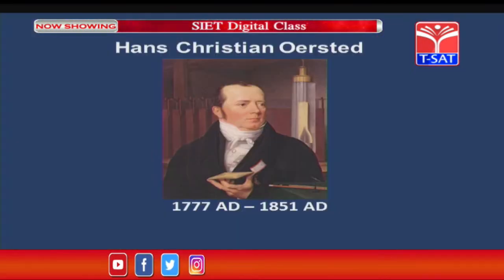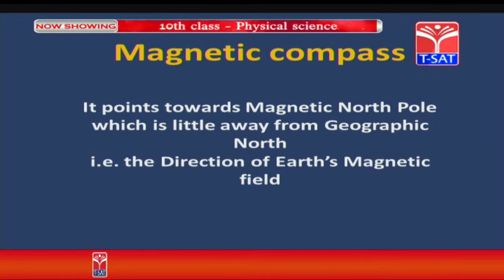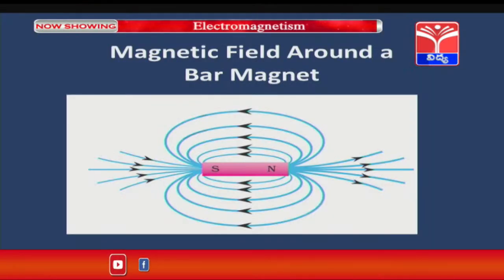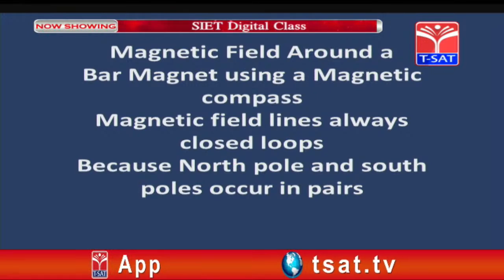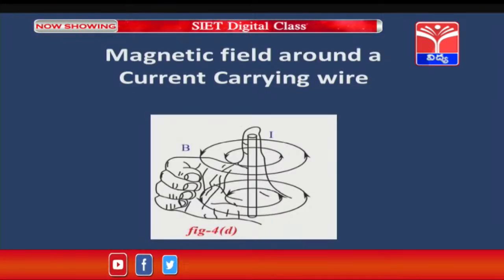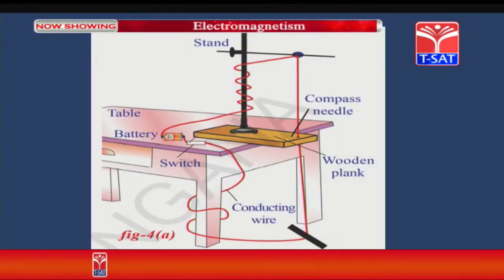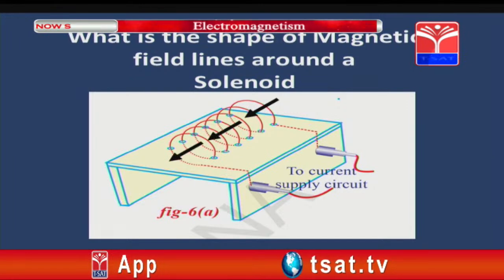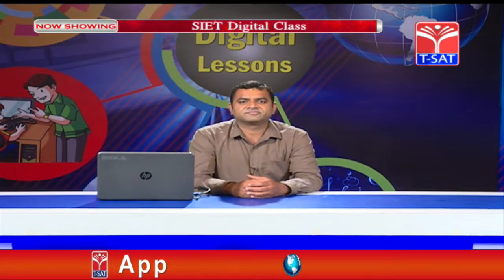T-SAT || SIET 10th (E/M) || Physical science - Electromagnetism || 12.04.2021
T-SAT Network Digital Classes are Now Available on Following Platforms:

👉Install T-SAT App:
1. For Android Users: Play Store
2. For Apple Users: AppStore